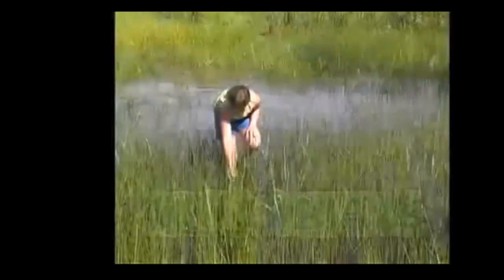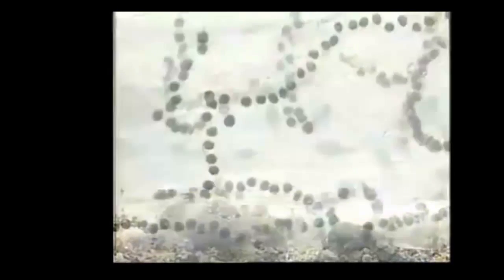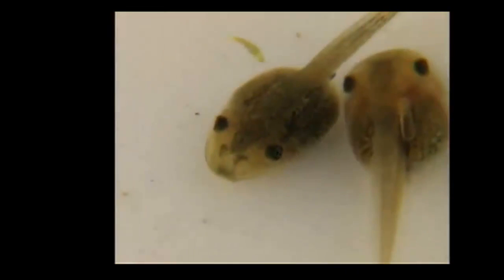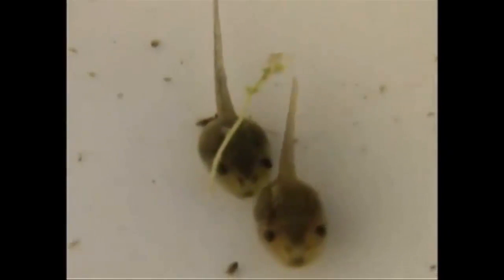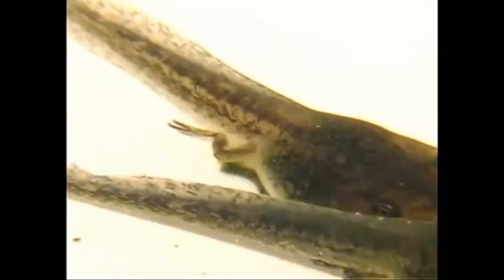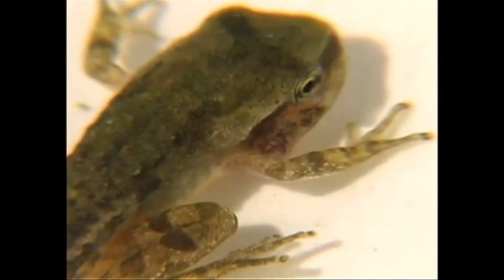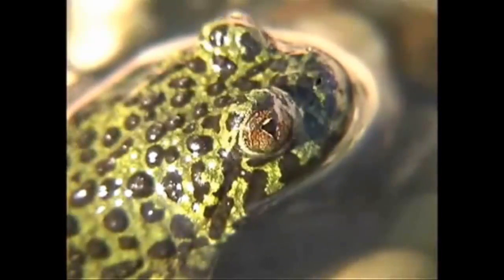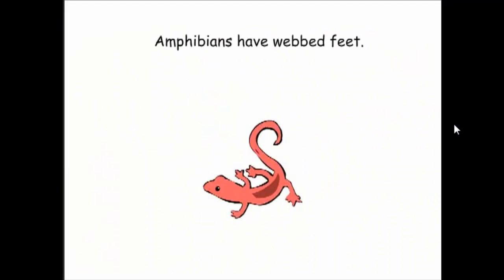frogs and amphibians.mp4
فيديو يصف دورة حياة الضفدع وخصائص البرمائيات